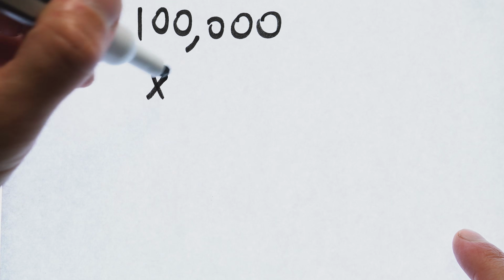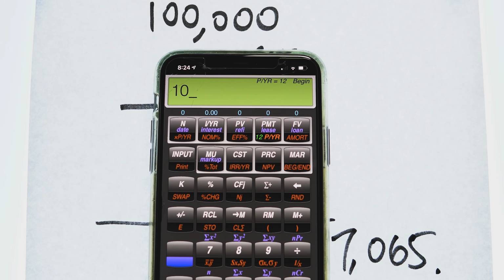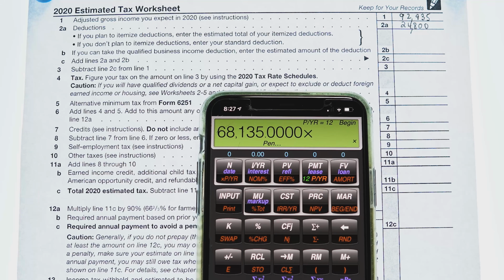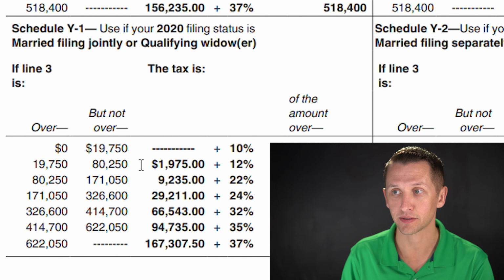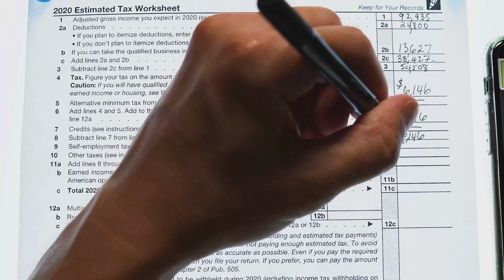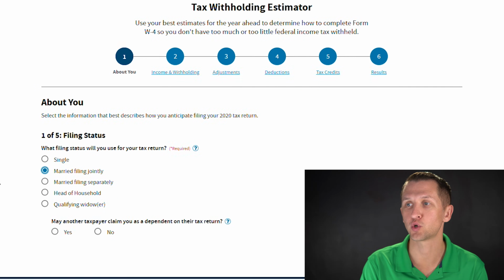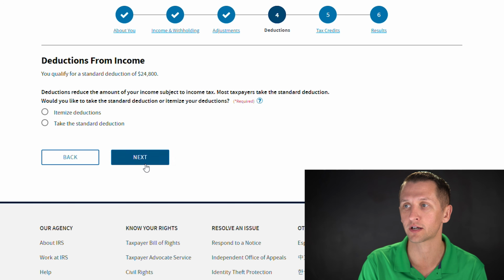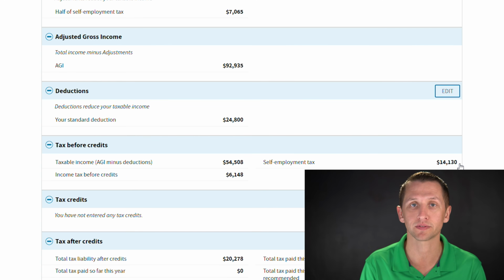2020 Estimated Tax Payments [Self Employed]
In this video I'm talking about how to fill out the 2020 estimated tax payments worksheet and 2020 estimated tax calculation.  If you want to know how to calculate your 2020 estimated tax payments this video is for you.

You have enough on your plate as a self employed small business owner and adding estimated tax payments doesn't make life any easier.  If you don't make the correct amount of estimated tax payments you could be subject to additional taxes and penalties.

I'm using two methods on how to calculate estimated tax payments.

0:00 Intro
1:26 Example for Estimated Tax Payments
2:18 Self Employment Tax Calculation
3:37 Beginning 2020 Estimated Tax Worksheet
3:53 Itemized versus Standard Deduction
4:18 Qualified Business Income Deduction
5:52 Federal Income Tax Calculation
6:09 Federal Income Tax Brackets
8:44 Self Employment Tax
9:29 Estimated Tax Payments
10:10 IRS W4 Online Tax Estimator

1646 W Snow Ave.

1646 W Snow Avenue
Suite 144